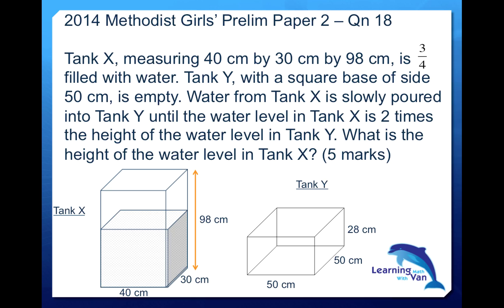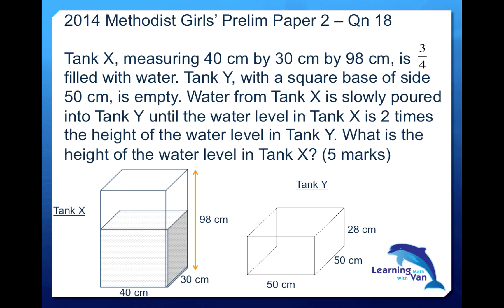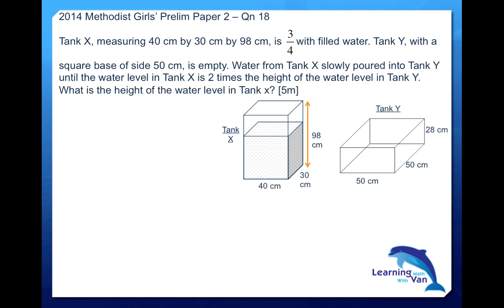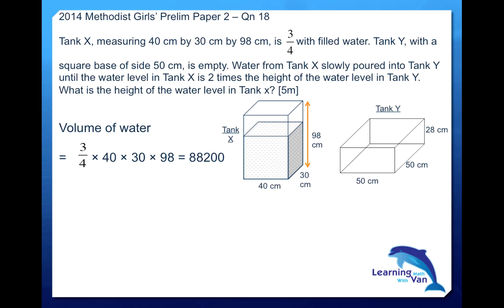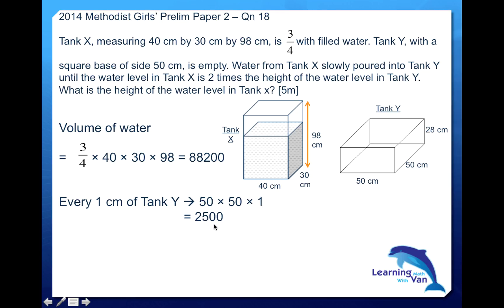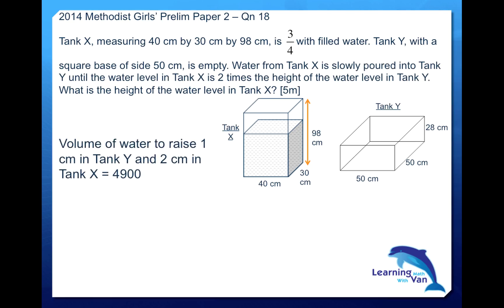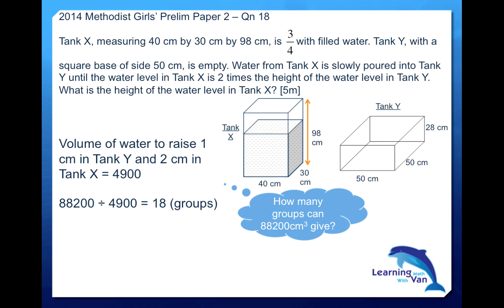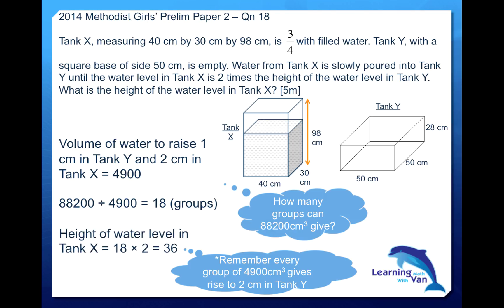Singapore Math - Volume - 2014 MGS Prelim Paper 2 Qn 18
2014 Methodist Girls’ Prelim Paper 2 – Qn 18

Tank X, measuring 40 cm by 30 cm by 98 cm, is     filled with water. Tank Y, with a square base of side 50 cm, is empty. Water from Tank X is slowly poured into Tank Y until the water level in Tank X is 2 times the height of the water level in Tank Y. What is the height of the water level in Tank X? (5 marks)